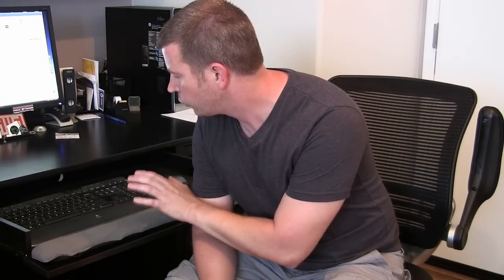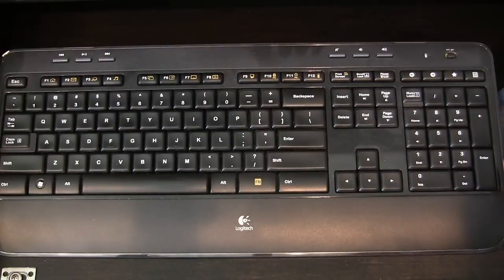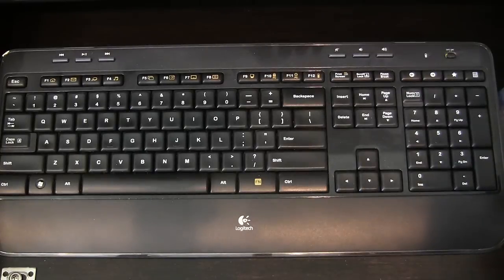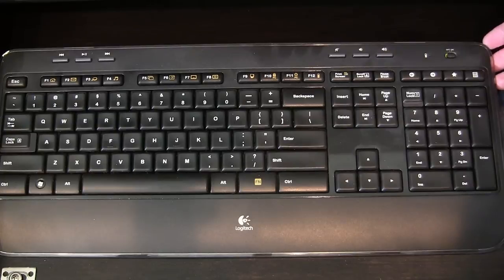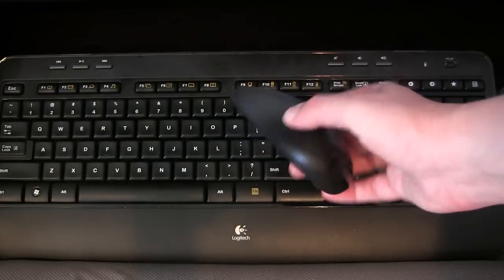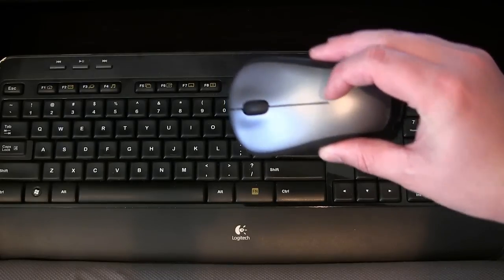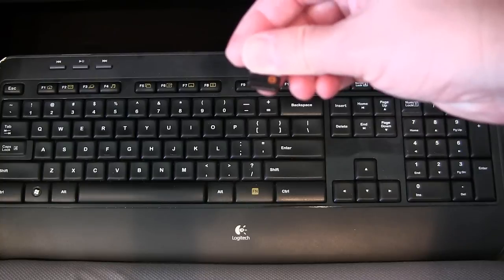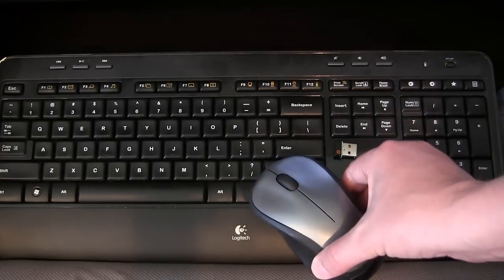Logitech Wireless Keyboard & Mouse MK520 - Best Combo - Product Review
This is a great set and a must have for anyone with a desktop. Highly recommended by me and one of the top sellers on Amazon.

Excellent keyboard and mouse combo with no cords!  Works great!  Been using mine for many years.